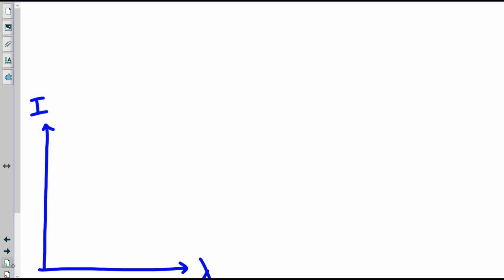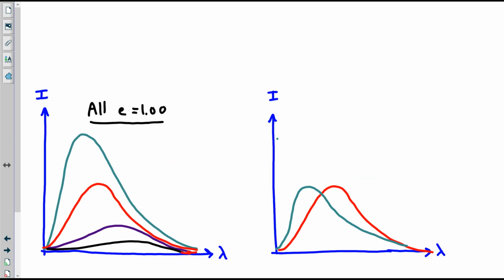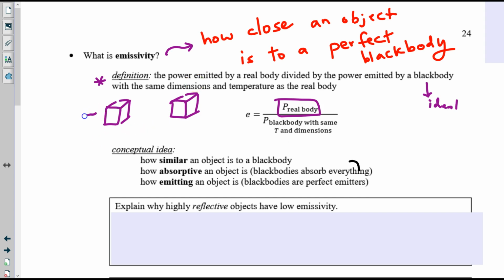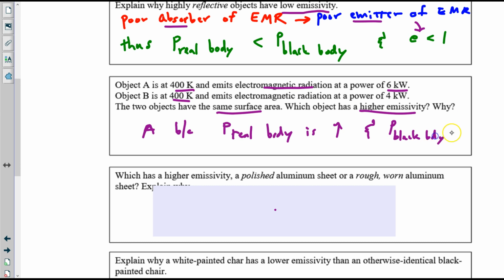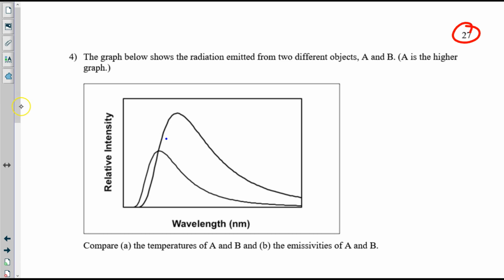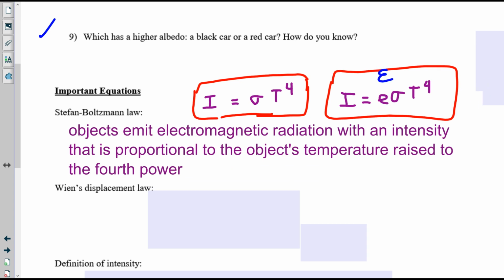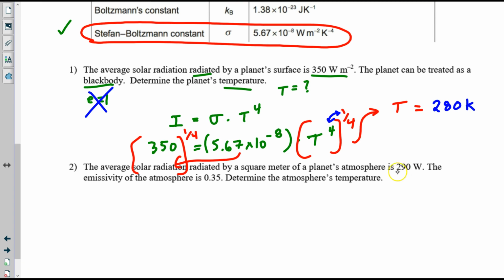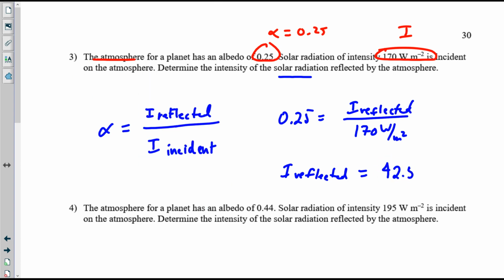Emissivity Notes IB Physics